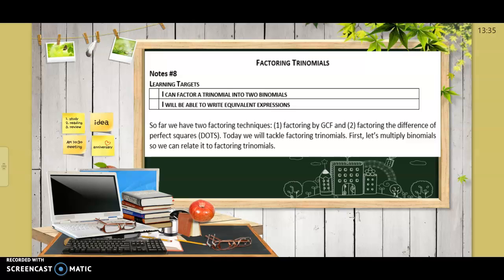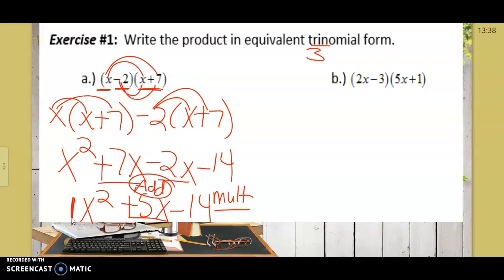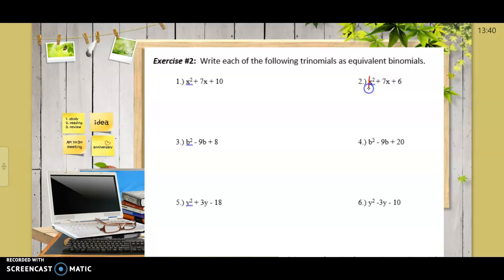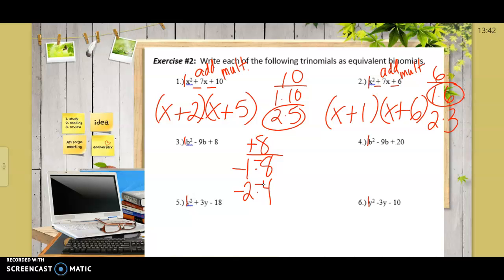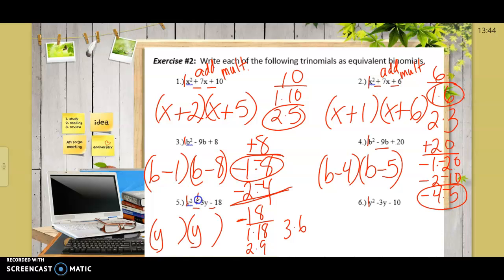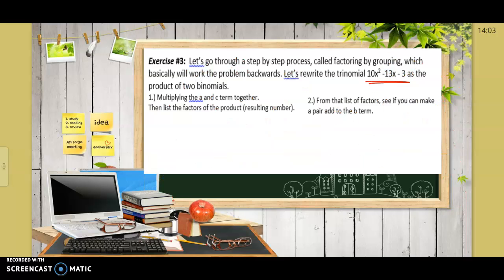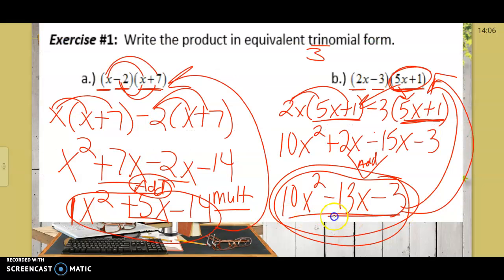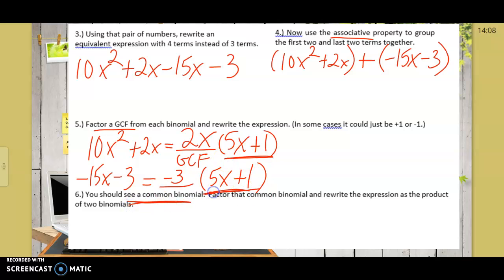Videos Notes #8 Inter Alg